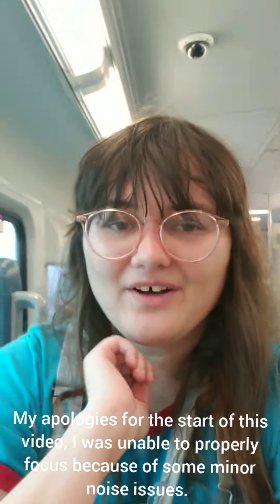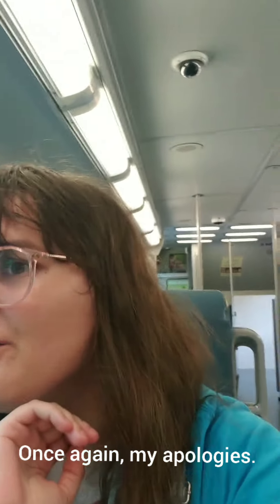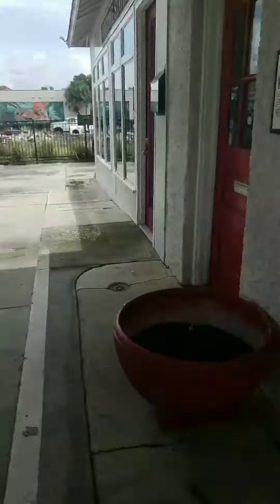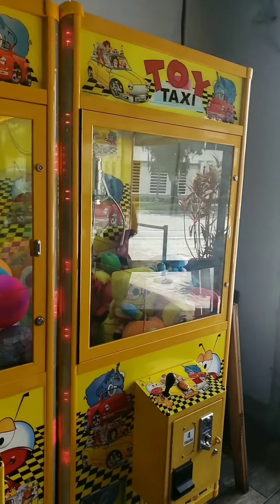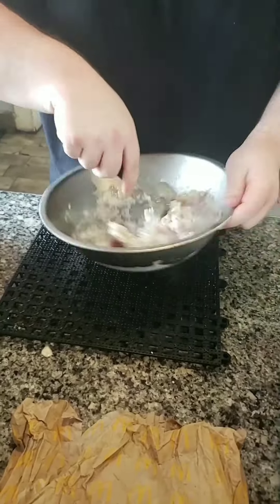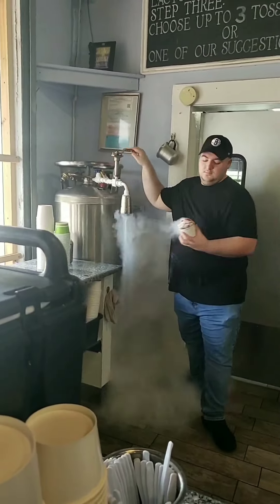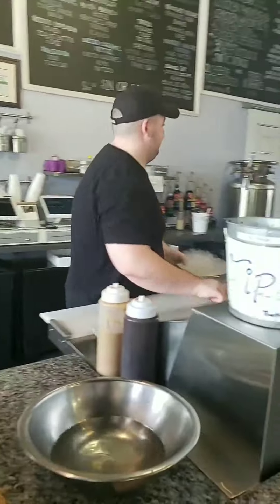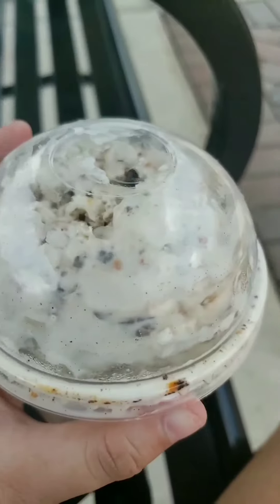A Magical Ice Cream Parlor! Abracadbra Ice Cream Factory, Kissimmee Florida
In this video, for the first time, I go to a random location that being Abracadbra Ice Cream Factory in downtown Kissimmee Florida (minutes away from Disney World) to try their uniquely made ice cream... Frozen nitrogen ice cream!